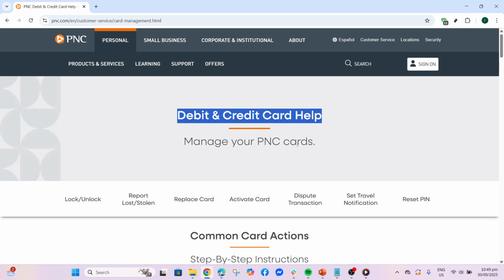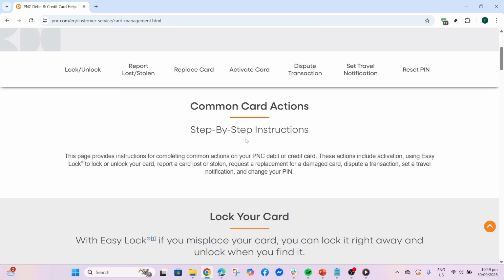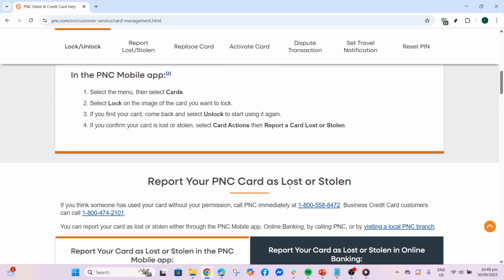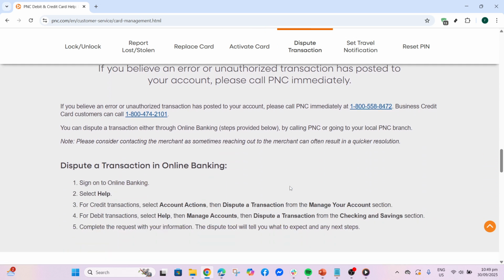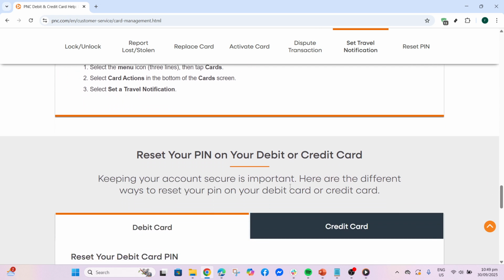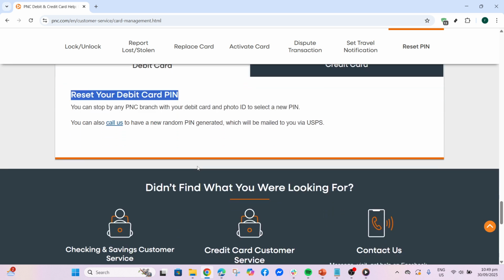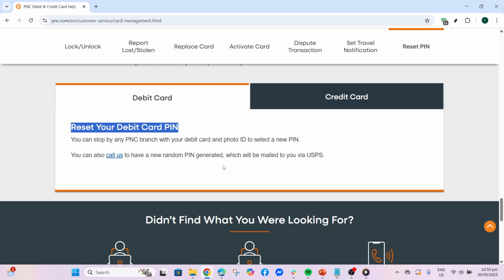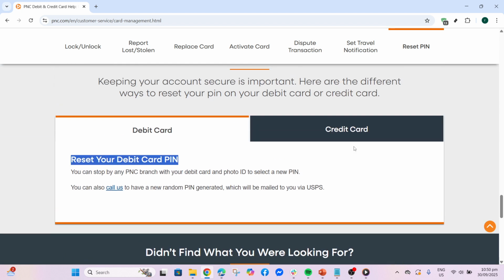How To Change the PIN on Your PNC Debit Card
Learn how to quickly and easily change the PIN on your PNC debit card in this step-by-step tutorial. Whether you've forgotten your current PIN or just want to update it for security reasons, this video will guide you through the process—online, by phone, or at an ATM.

🔐 What you'll learn:

How to change your PNC debit card PIN via customer service

How to update your PIN at a PNC ATM

Tips to choose a secure, memorable PIN

✅ Perfect for new PNC customers or anyone needing a quick refresher.